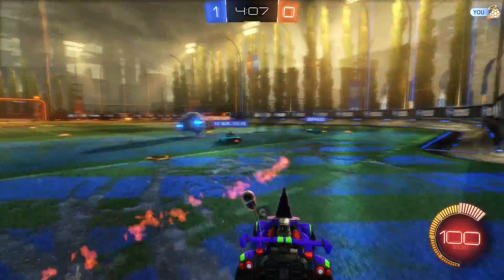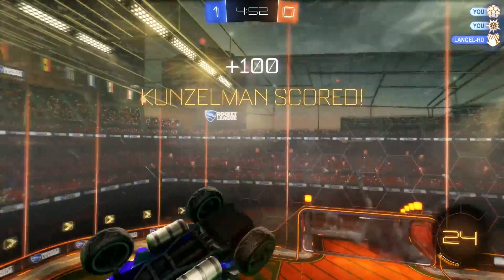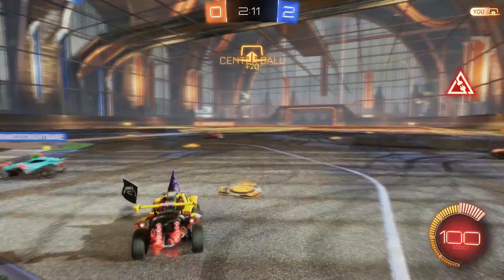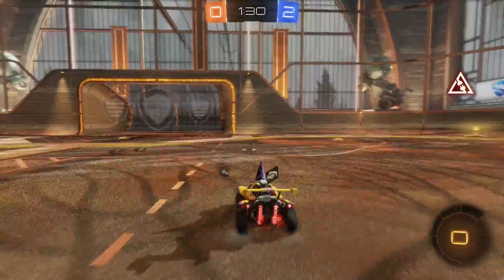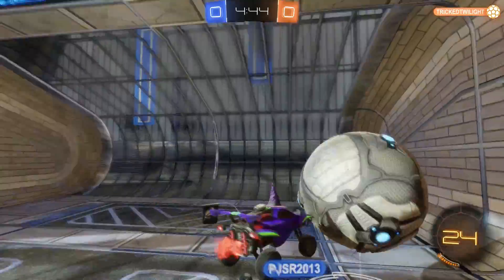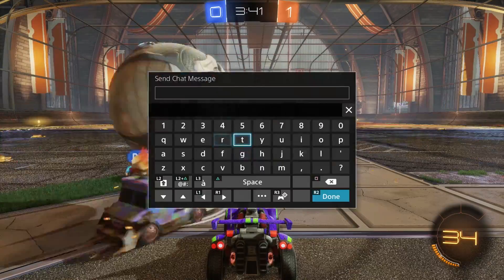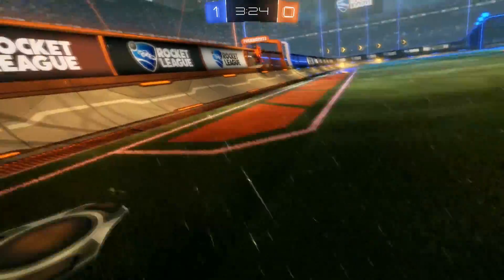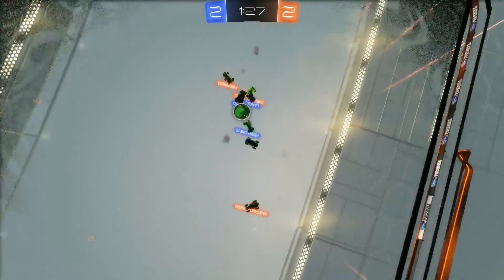Pro Strats For Rocket League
In this video we look at some brand new pro strategies for Rocket League. They're really hard to pull off, but if you can manage if you'll be rolling in goals.